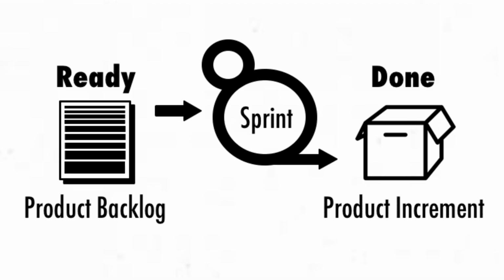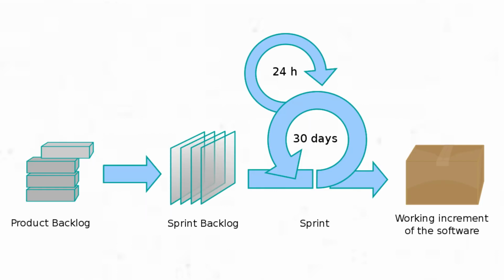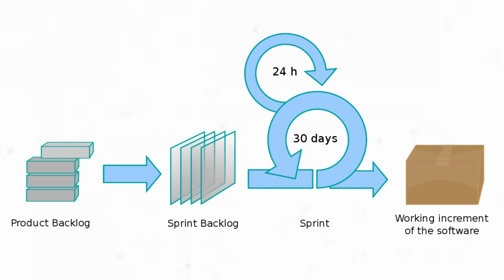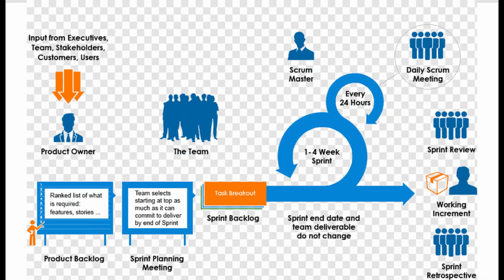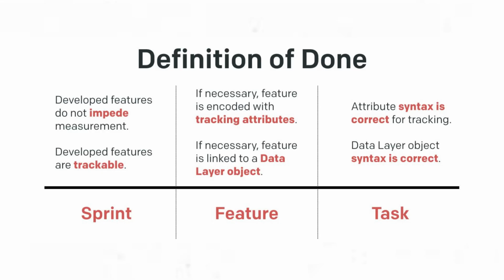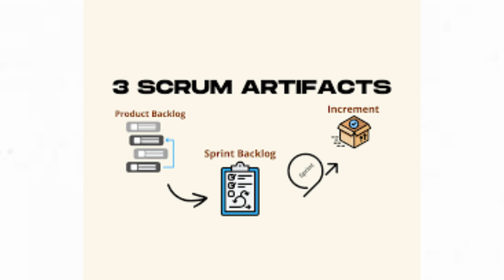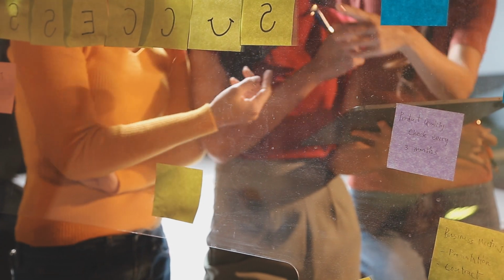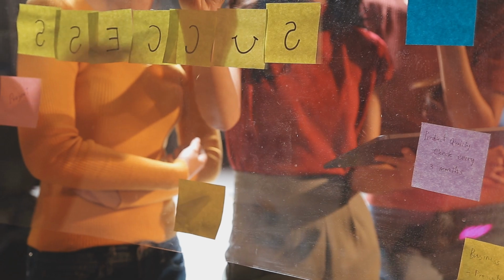Scrum Artifacts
Scrum, a popular Agile framework, uses specific artifacts to ensure transparency, inspection, and adaptation. The three primary artifacts in Scrum are the Product Backlog, the Sprint Backlog, and the Increment